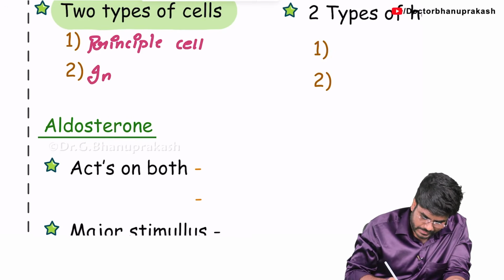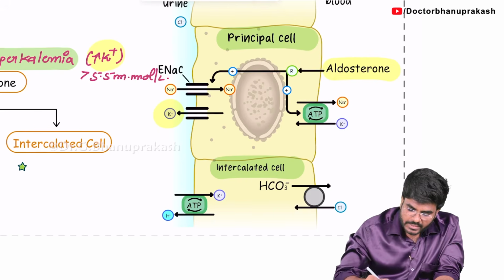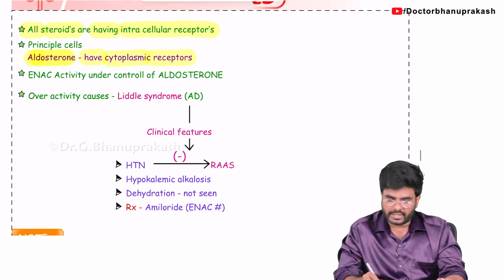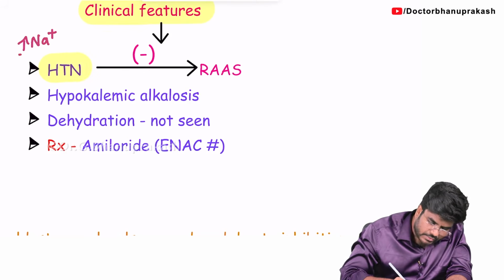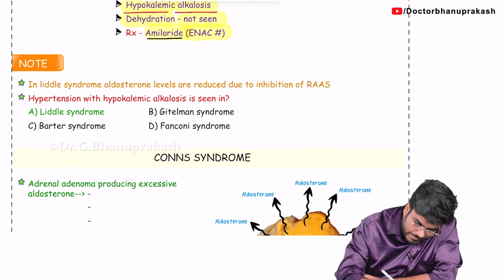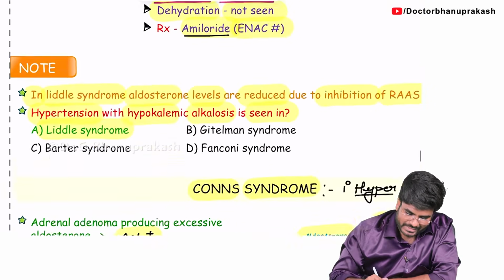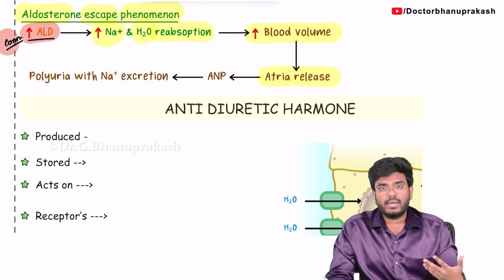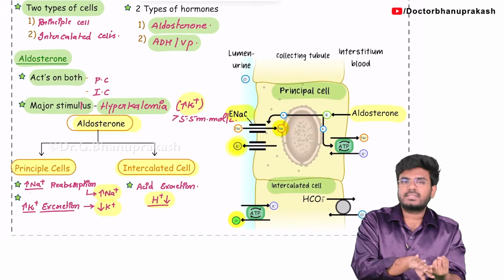11. Collecting Duct : types of cells and hormones, Liddle syndrome, conn syndrome (Part - 1)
Collecting Duct Physiology 💧 | Cell Types, Hormones, Liddle & Conn Syndrome (Part 1)

The collecting duct is the final regulatory segment of the nephron and plays a crucial role in maintaining sodium balance, potassium secretion, acid–base homeostasis, and water reabsorption 💧🧪. This lecture focuses on the types of cells present in the collecting duct and the hormones acting on them, forming the foundation for understanding electrolyte disorders and blood pressure regulation. The collecting duct consists mainly of principal cells and intercalated cells, each with distinct transport functions essential for homeostasis 🚰.
Principal cells are responsible for sodium reabsorption through epithelial sodium channels (ENaC) and potassium secretion via ROMK channels. These cells are under the control of aldosterone, which increases ENaC expression and activity, leading to increased sodium reabsorption, potassium excretion, and expansion of extracellular fluid volume 💧. Antidiuretic hormone (ADH) acts on principal cells to increase water reabsorption by inserting aquaporin-2 channels into the apical membrane, thereby concentrating urine and regulating plasma osmolality 🧪.
Intercalated cells are primarily involved in acid–base regulation. Type A (alpha) intercalated cells secrete hydrogen ions and reabsorb bicarbonate, playing a key role in correcting acidosis, while Type B (beta) intercalated cells secrete bicarbonate and help correct alkalosis 🚰. The coordinated activity of these cells allows the collecting duct to finely tune acid–base balance according to the body’s needs.
High-yield clinical correlations discussed in this lecture include Liddle syndrome, a genetic disorder caused by constitutive activation of ENaC, leading to sodium retention, hypertension, hypokalemia, and metabolic alkalosis despite low aldosterone levels. Conn syndrome (primary hyperaldosteronism) is explained as a condition characterized by excessive aldosterone secretion, resulting in increased sodium reabsorption, potassium wasting, metabolic alkalosis, and hypertension 💧. Understanding these syndromes provides a strong conceptual link between physiology and clinical medicine, a must-know area for competitive exams.
This lecture covers all essential concepts required for USMLE, FMGE, NEET-PG, and MBBS Physiology, serving as a strong conceptual base before advancing to advanced regulatory mechanisms in subsequent parts.